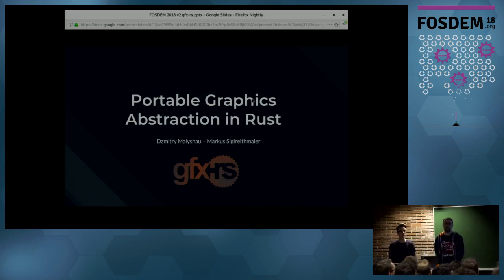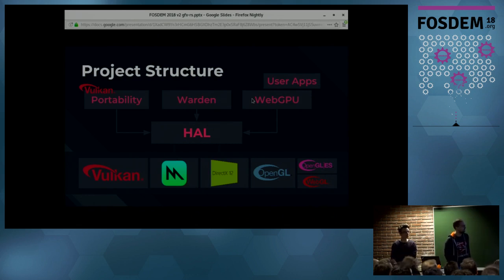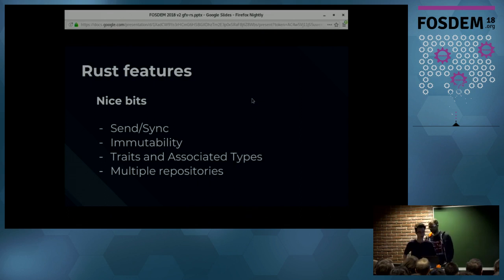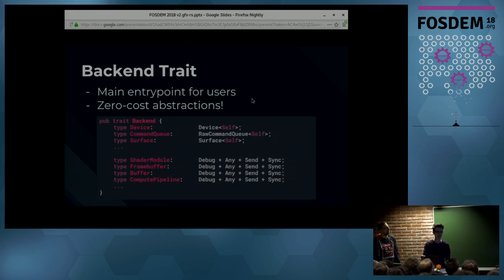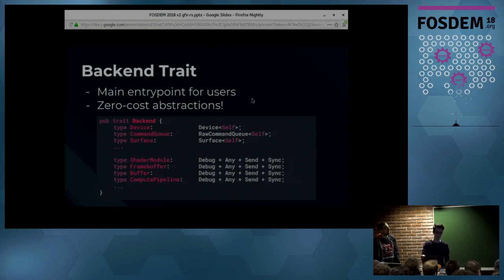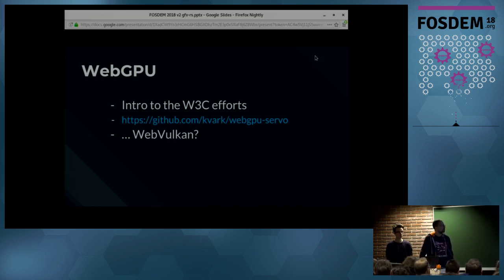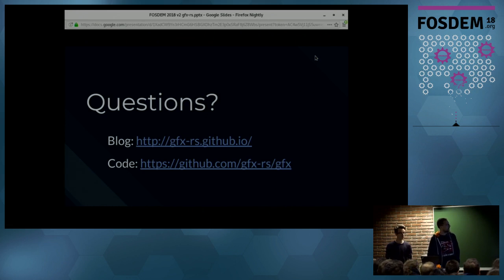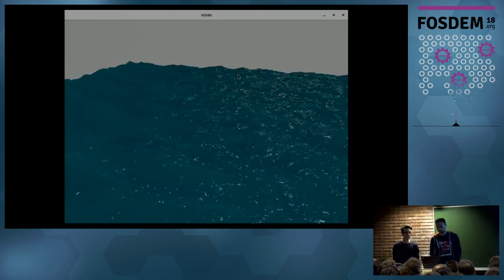Portable graphics abstraction in Rust Bringing Vulkan everywhere with gfx-rs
by Dzmitry Malyshau and Markus Siglreithmaier